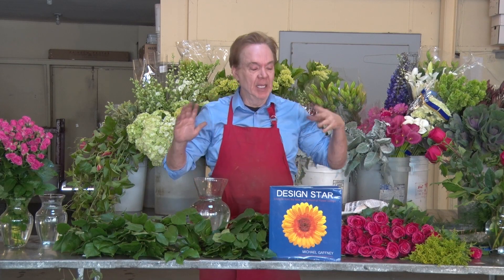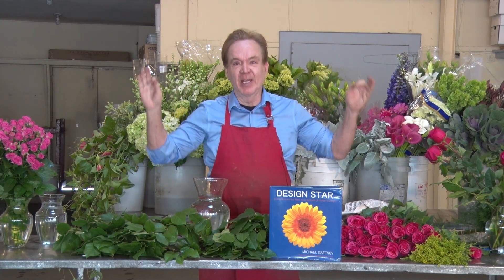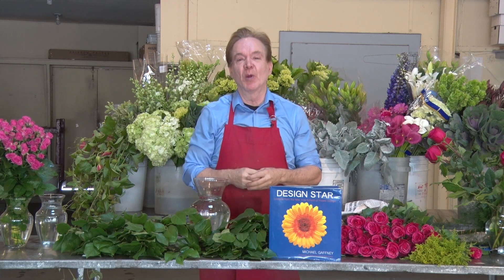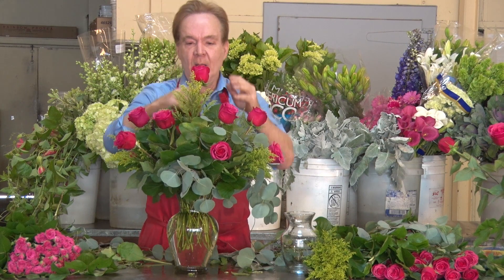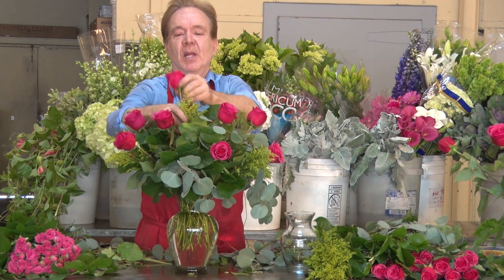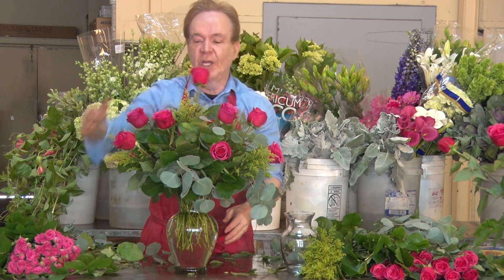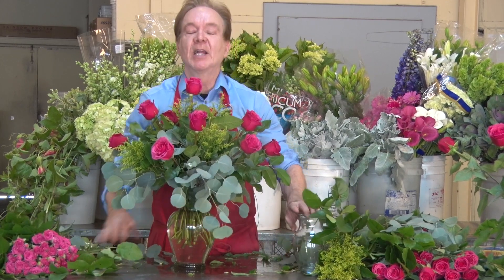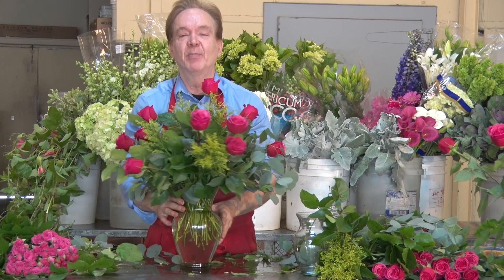Classic American Roses in Vase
Have you been enjoying the floral design content lately?